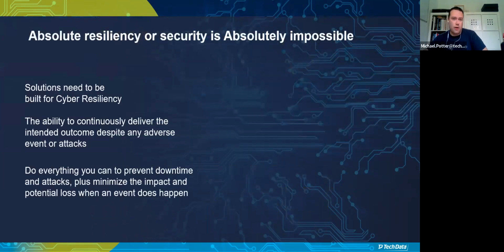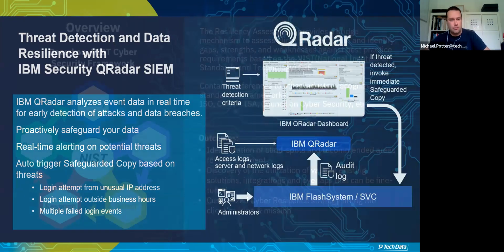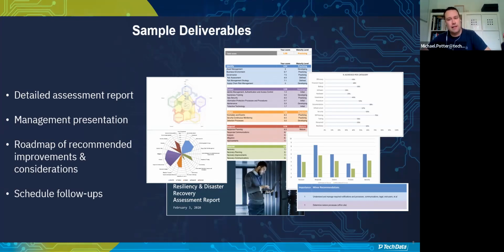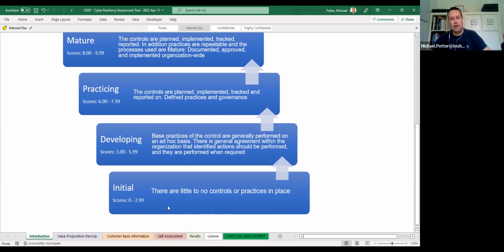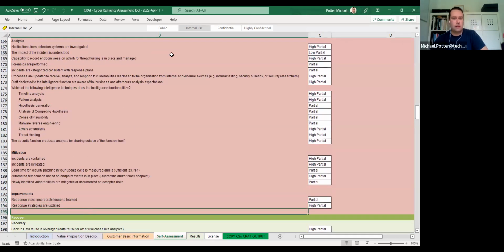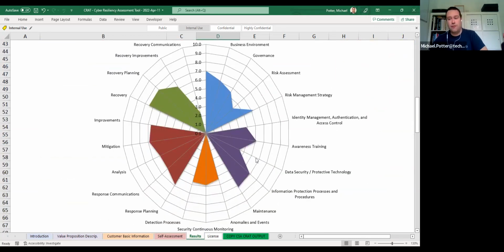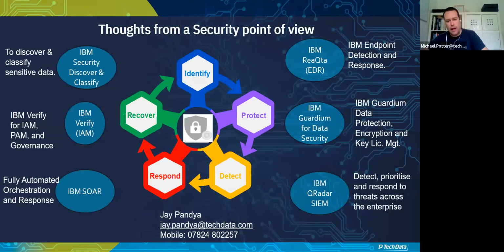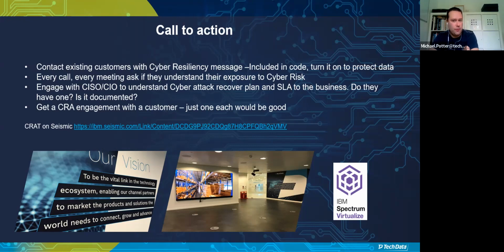IBM Cyber Resiliency Assessment Tool (CRAT)Why, What & How!